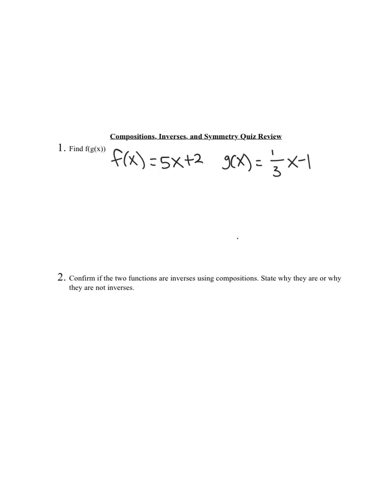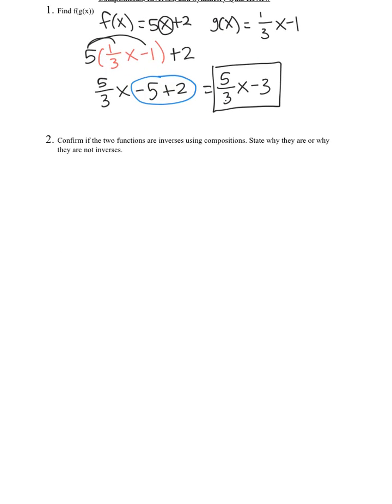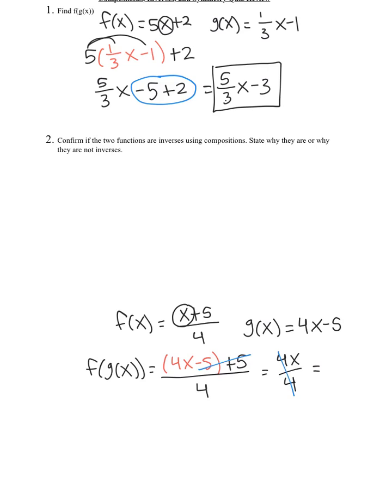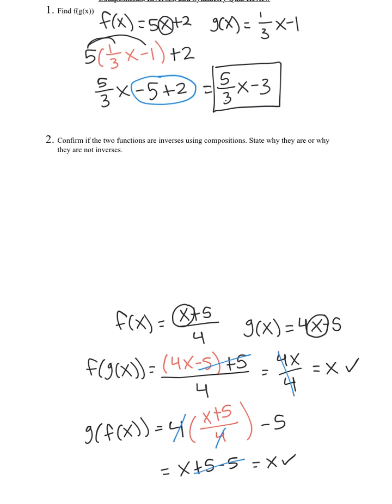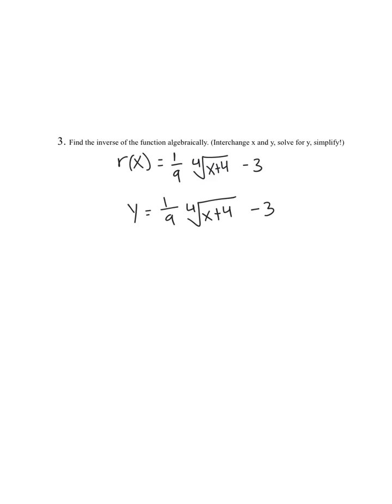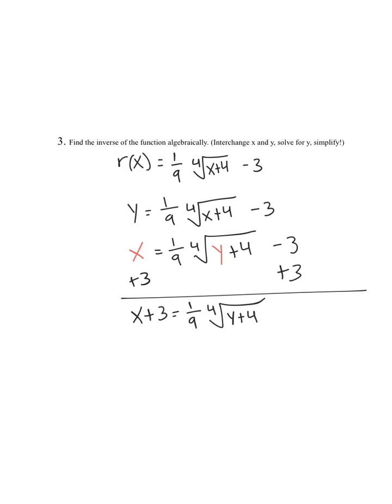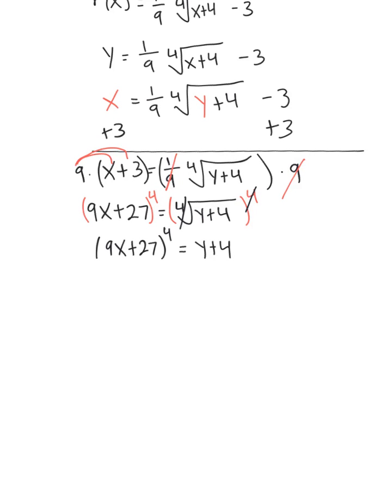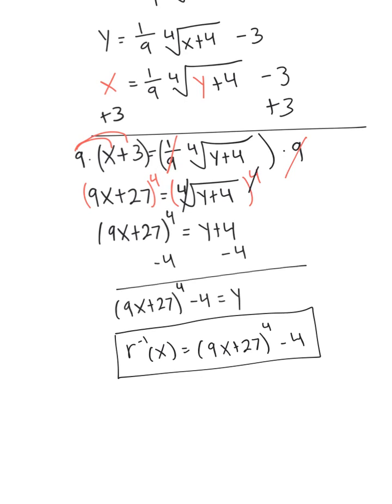Compositions and Inverses Quiz Review